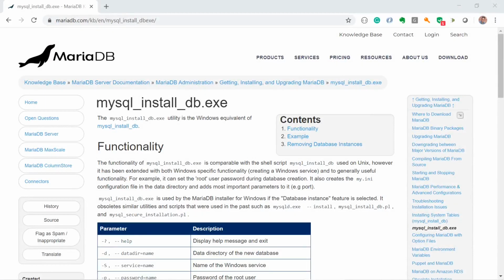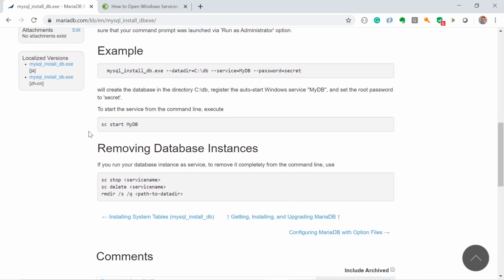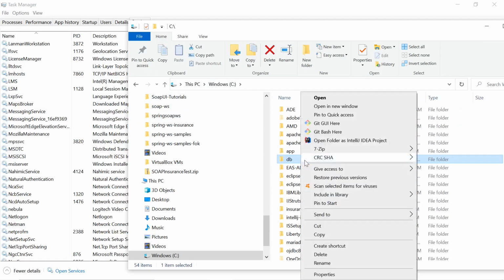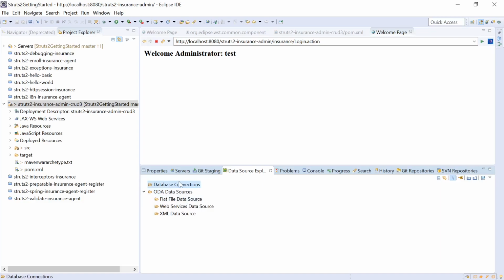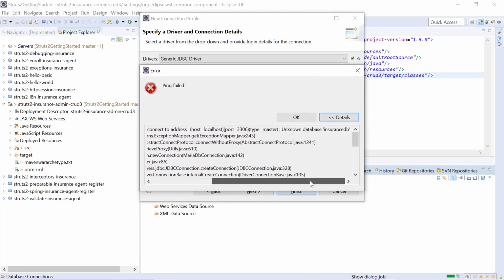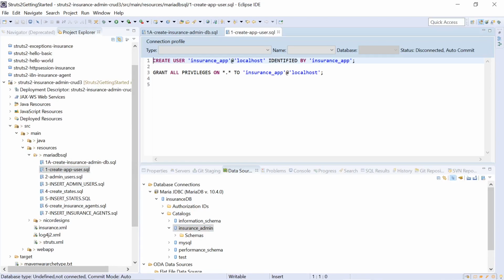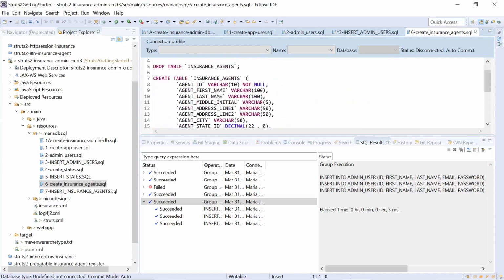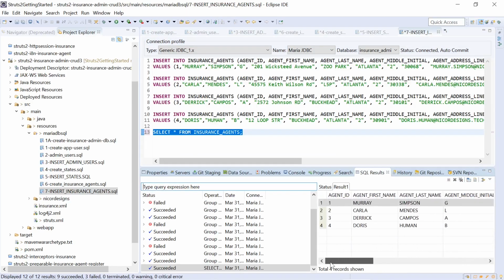26. Setting up our sample DB running the downloaded SQL Scripts - Starting Struts 2 & Spring JDBC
Create Insurance DB using MariaDB Command Line
Stop Old DB, Start new DB with MariaDB Command Line
Re-use our refactored Maven Archetype Project (struts2-insurance-admin-crud2)
Set up Eclipse DB Connection
Populate Insurance DB inside Eclipse with SQL Scripts